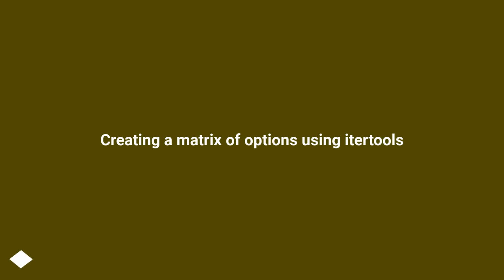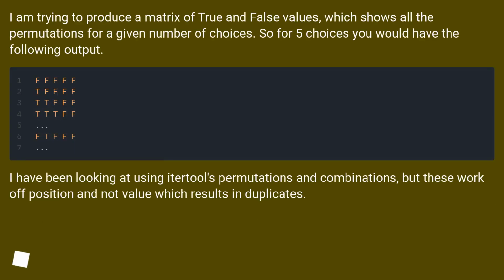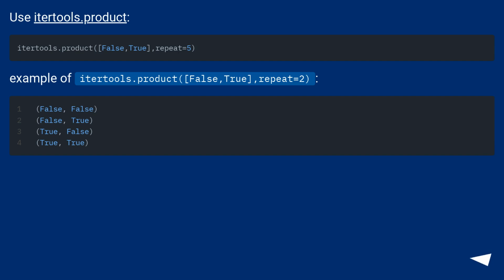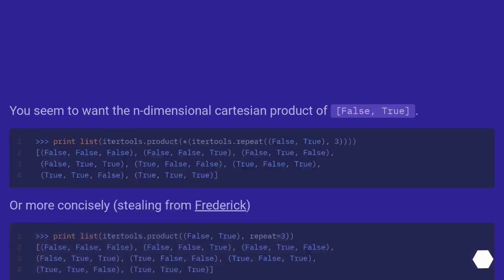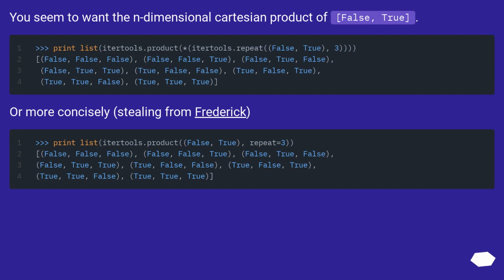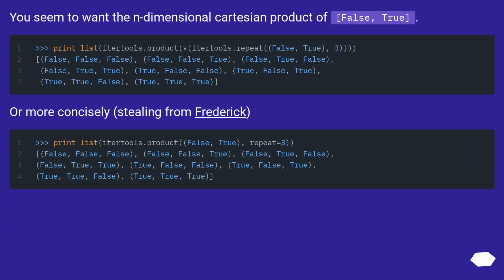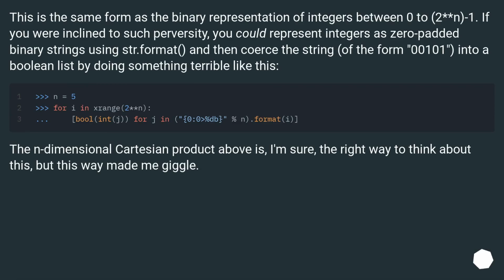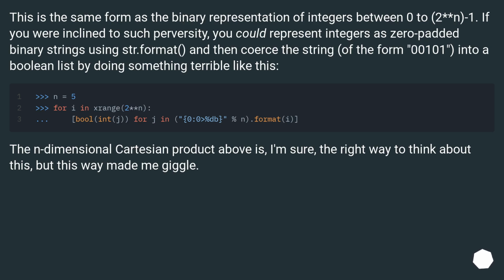Creating a matrix of options using itertools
Chapters
00:00 Question
00:48 Accepted answer (Score 8)
01:09 Answer 2 (Score 4)
01:38 Answer 3 (Score 2)
02:17 Thank you